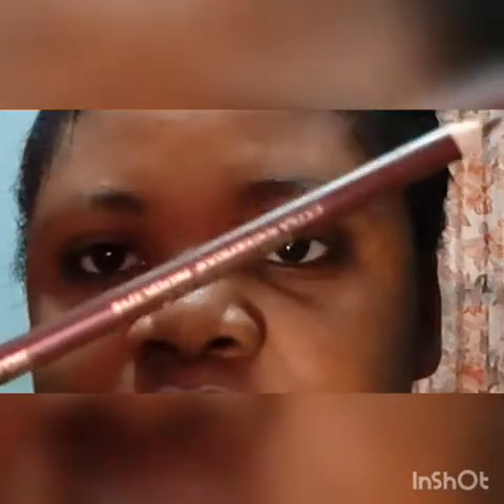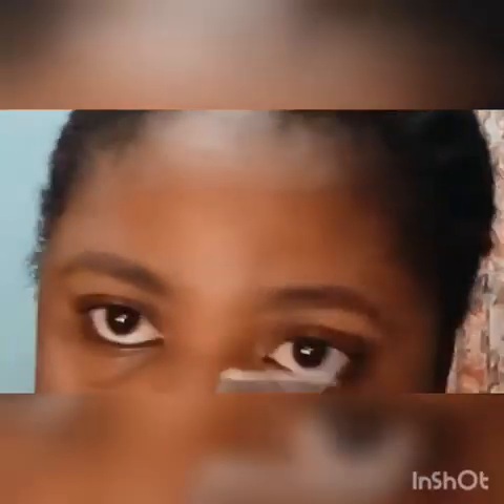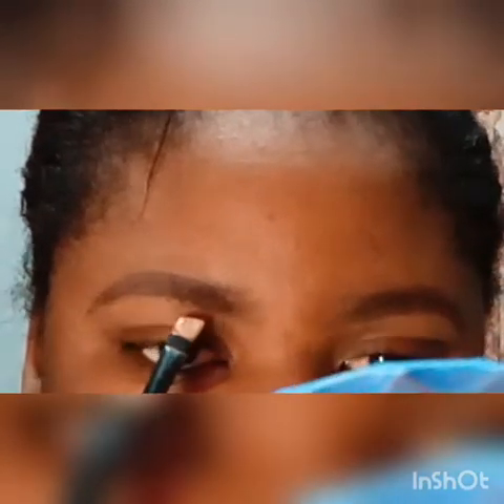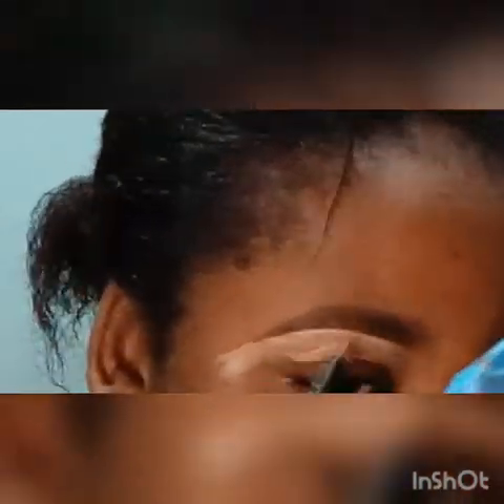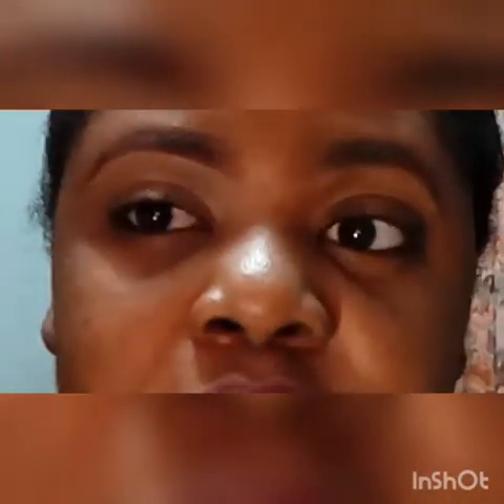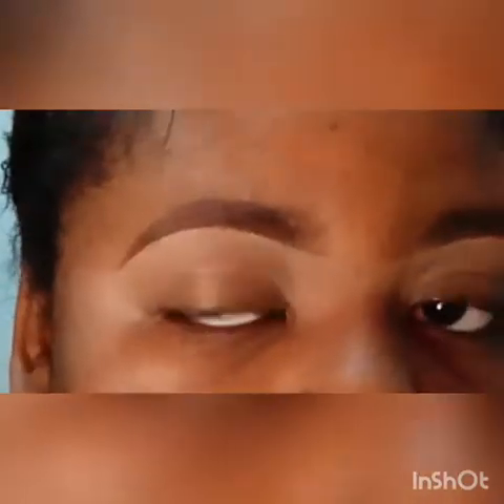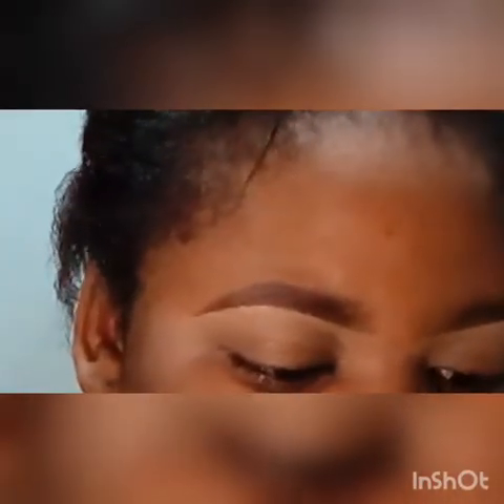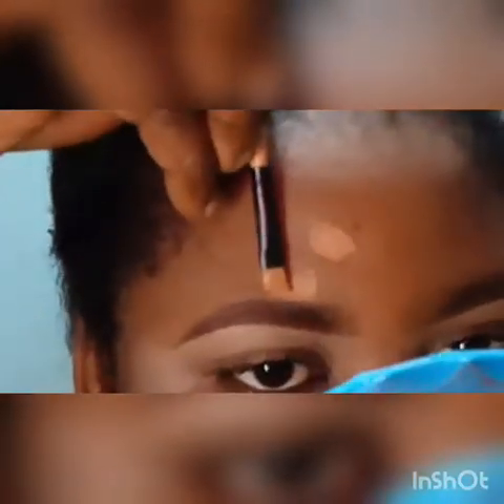EYE BROW TUTORIAL |WHAT I DO NOW| CHRISKELLA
In this video,I will be showing my natural brow routine for all women. It is really easy, quick and beginner friendly.